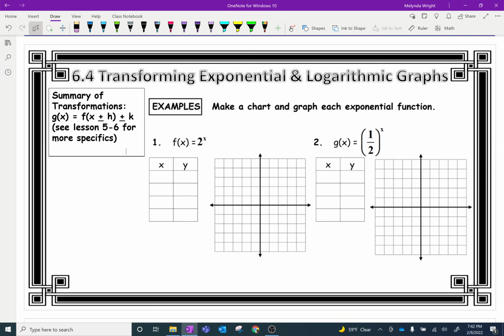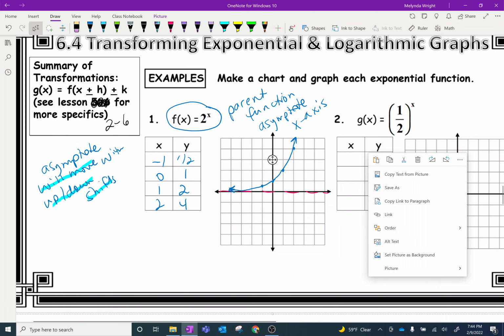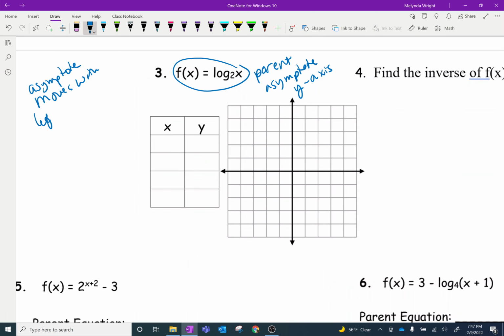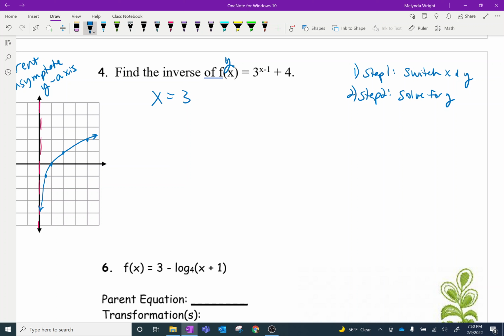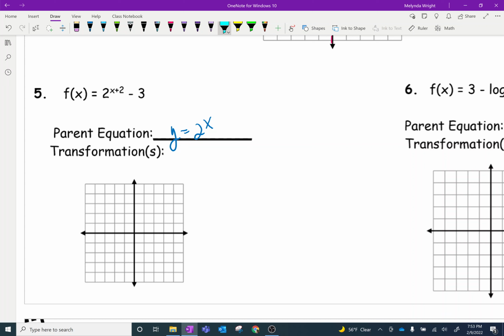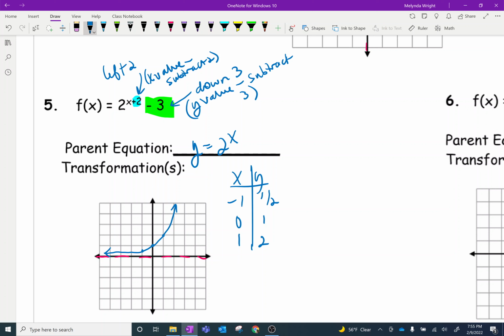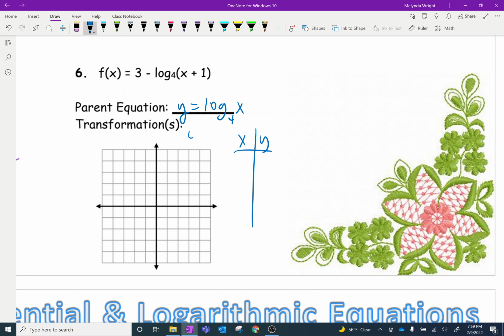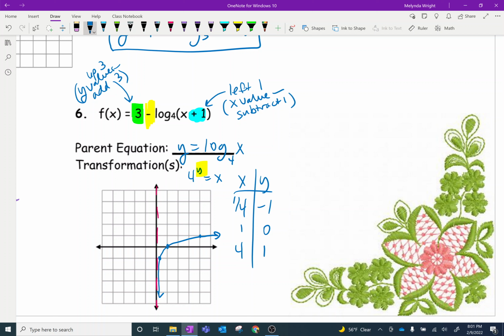Alg 2 H 6-4 Transforming Exponential and Logarithmic Graphs